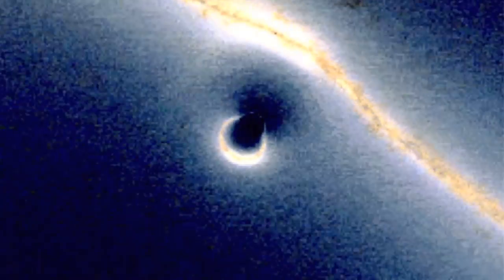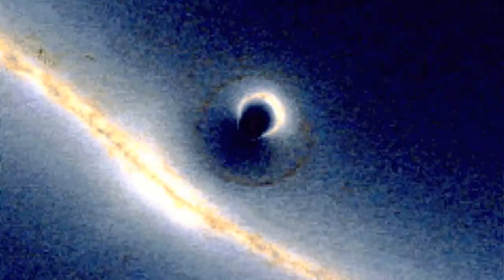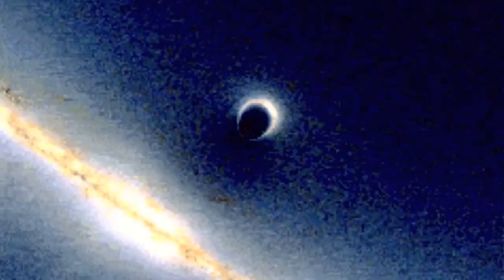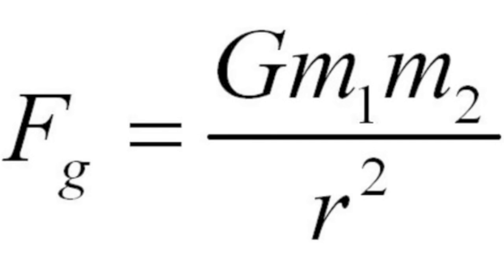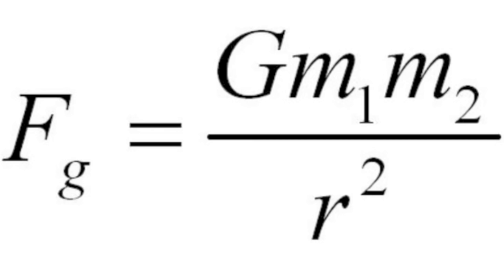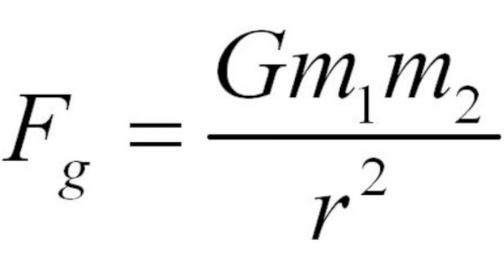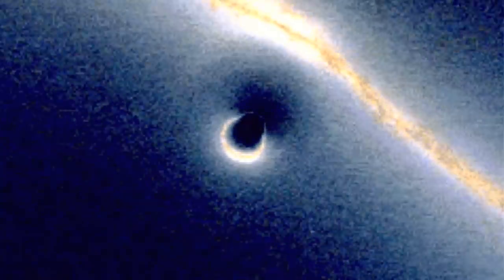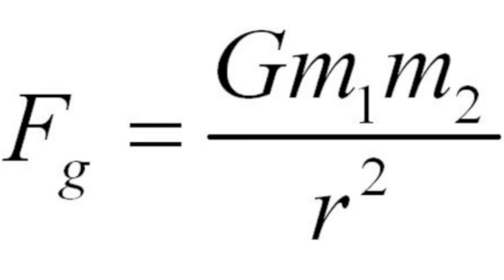TRIVIA: Singularity Collision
Our Book, OBSERVING THE FRONTIER (Digital Download - PDF)